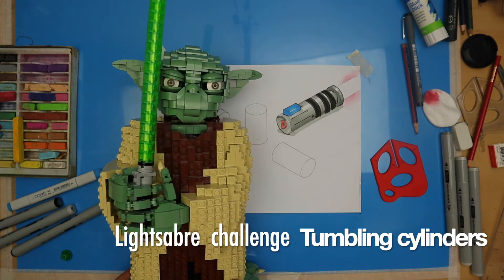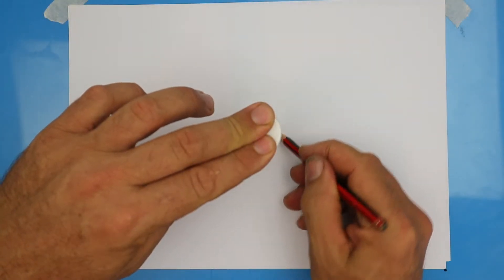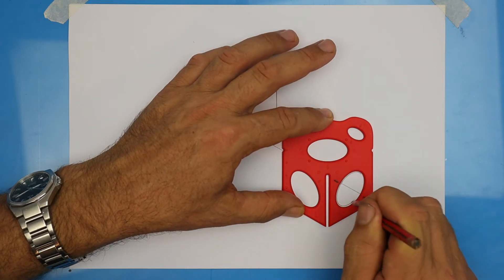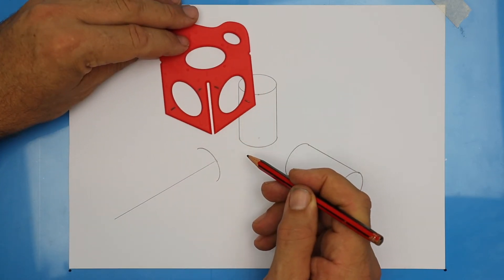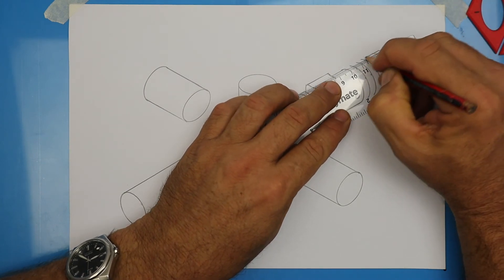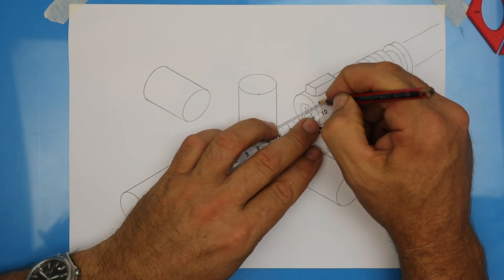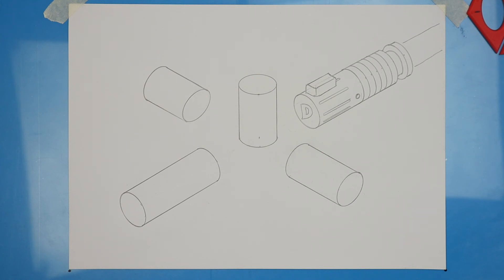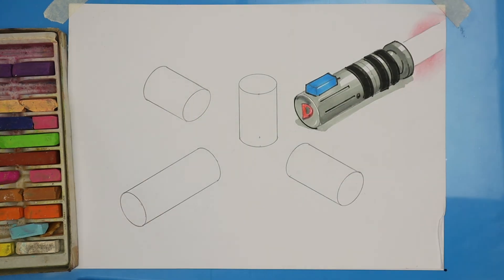How to draw a Lightsabre in 3D. STEM drawing challenge using cylinders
This step-by-step tutorial will show you how to draw cylinders an isometric (3D) axis to create your own Lightsabre design.

Drawing cylinders leaning over in different directions is key to learning to draw and think in 3D.

Splat® -  can be purchased via our website splat3d.com

@splat3d Insta, Twitter & Facebook.

STEM Challenges often include the engineering design process. An important part of that process requires kids to think about problem-solving by generating design ideas. It is the sweet spot of design; the moment an idea becomes tangible. The trick is students can’t just think about it, they need to be able to communicate their ideas. An introduction to engineering graphics is often the missing element when teaching STEM for kids.

We are on a mission to improve students' understanding of engineering and industrial design. Engineering drawing is not about learning how to draw pretty pictures, it’s about quick sketching that tells the story of their design; to illustrate how the shape and texture of the object relates to its function.

Unlocking a child's imagination and allowing them to grow into their creativity, instead of out of it, is one of the best gifts educators and parents can give to children.